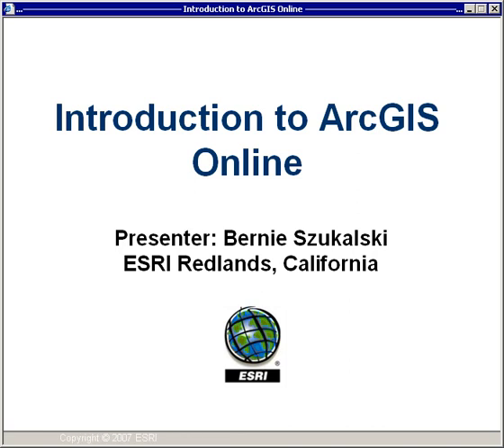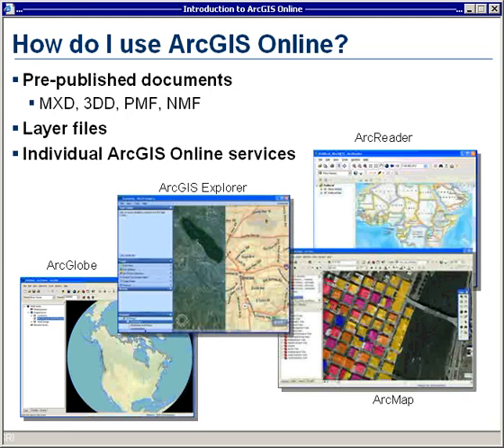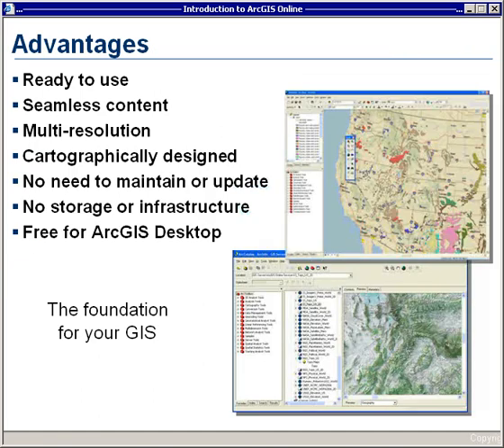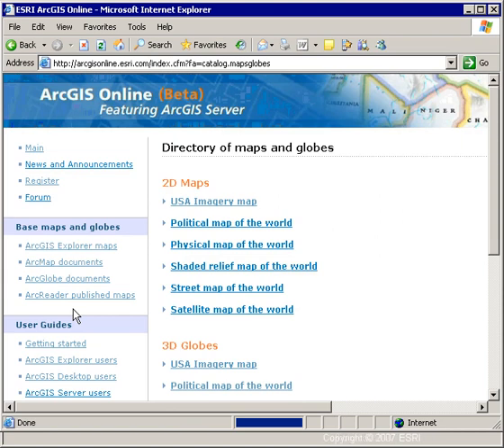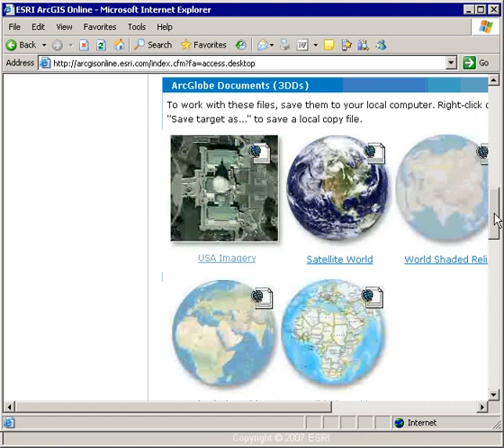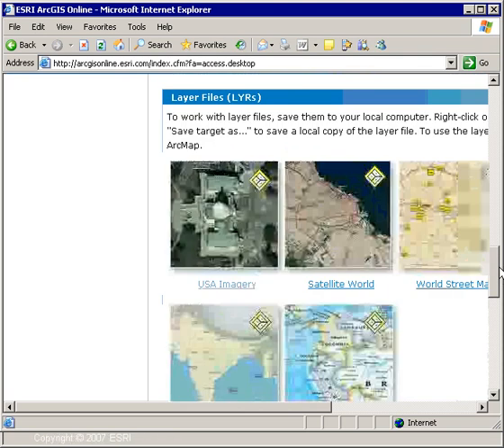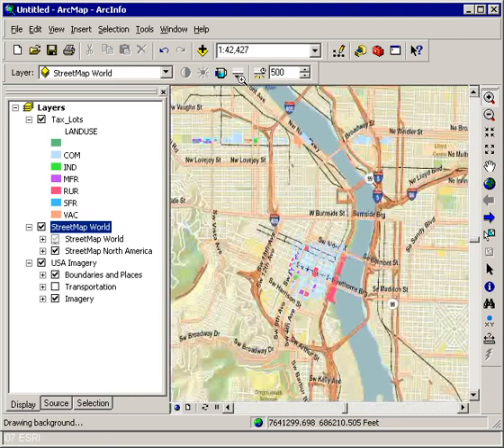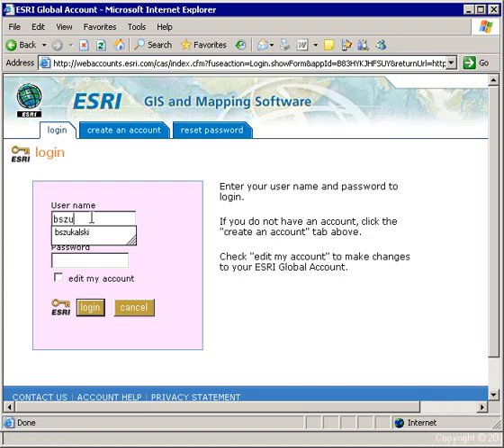Introduction to Arcgis online